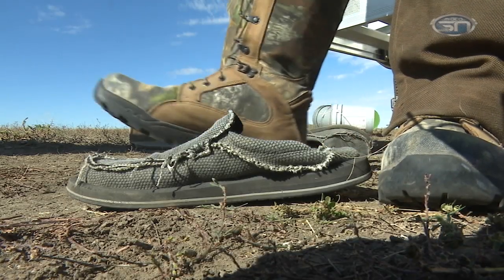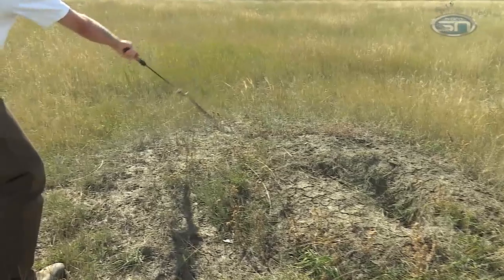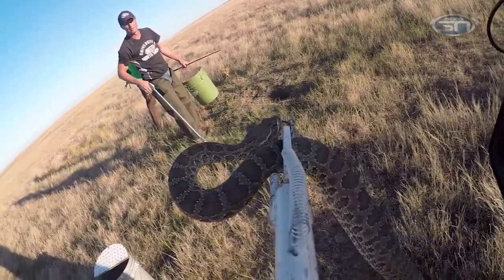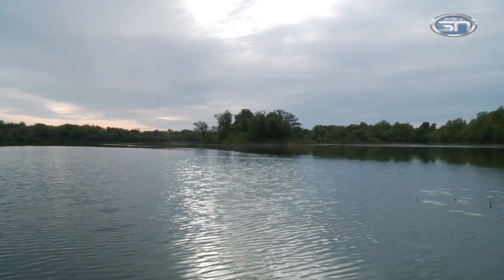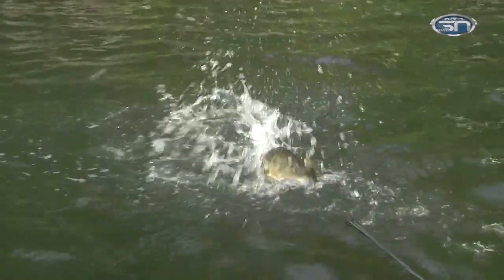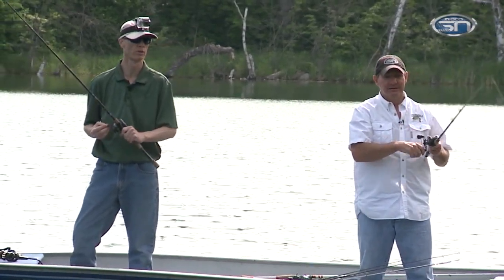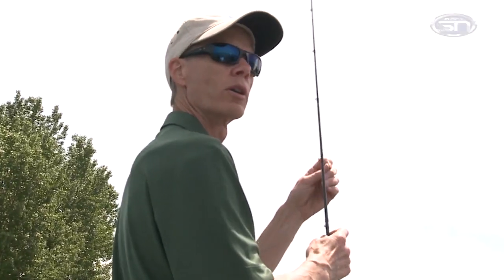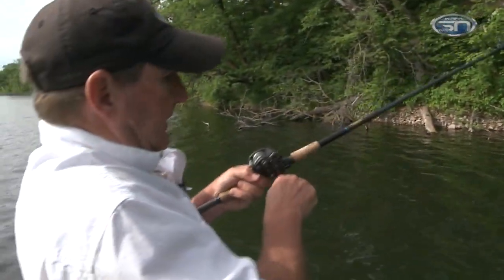Dakota Destinations - 4.12.16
Dakota Destinations leads us to creatures from both land and water, from bass fishing near Fergus Falls, MN to prairie rattlers near Pierre, SD